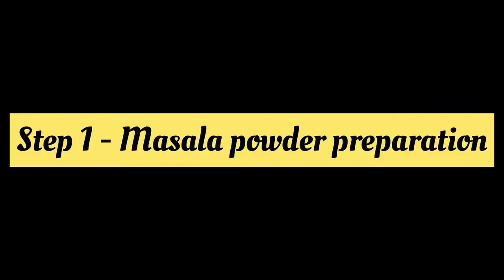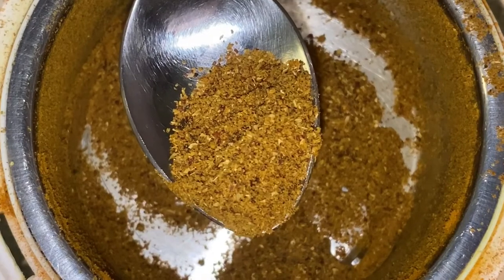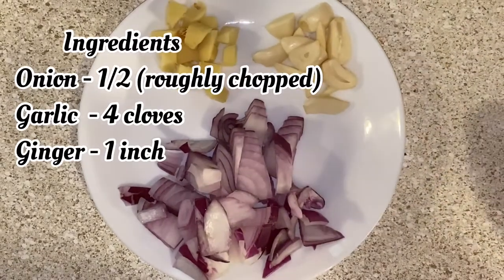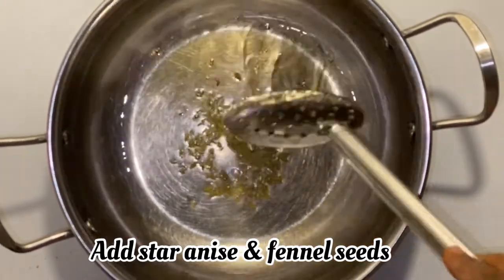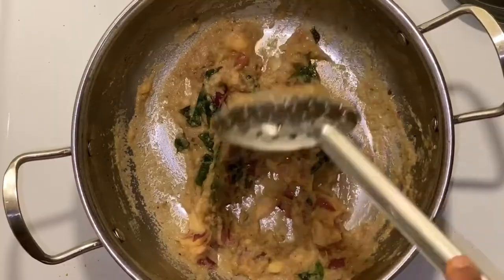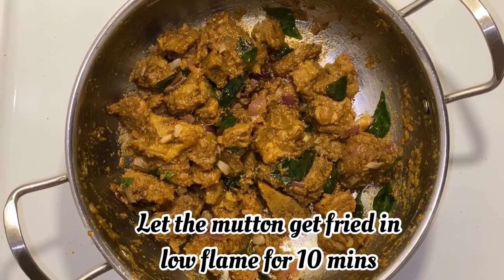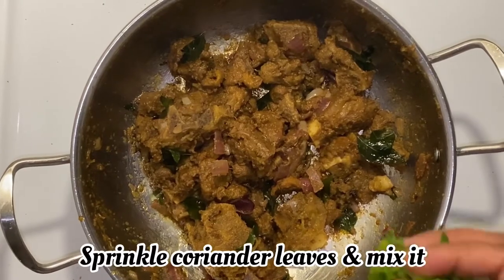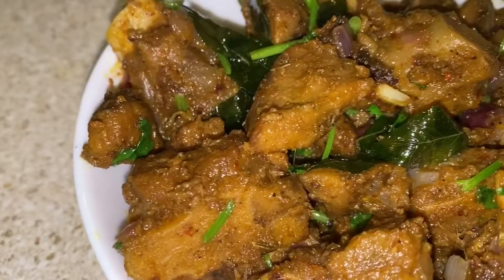Mutton Chukka | Madurai Mutton Chukka | Mutton Chukka Original Recipe in Tamil | Mutton Dry Roast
I have shared the Original Recipe for Mutton Chukka in this video.
Kindly watch the video and enjoy cooking.

Follow us in Facebook Page - Watch n Try Samayal